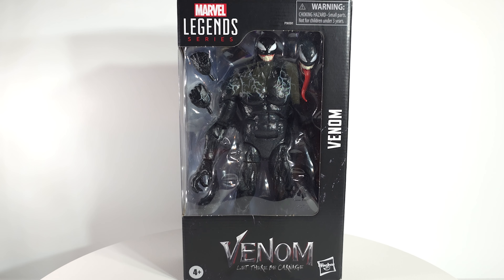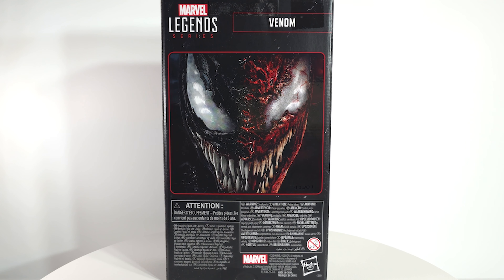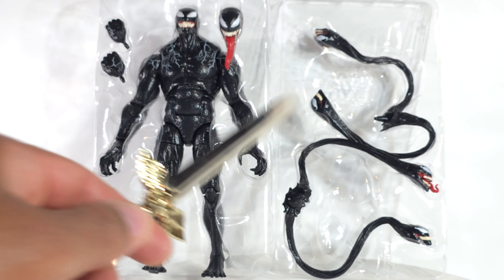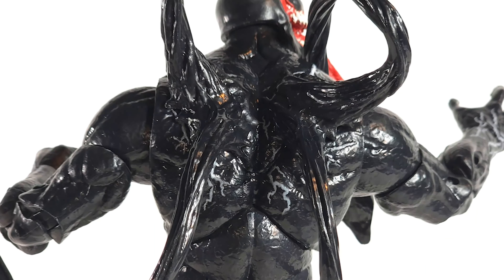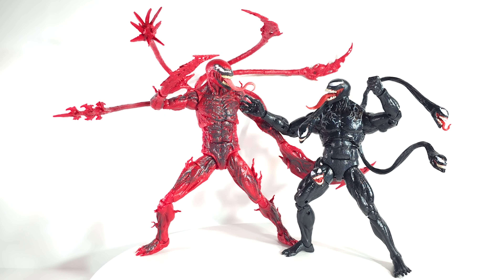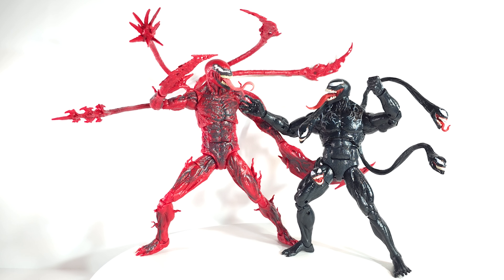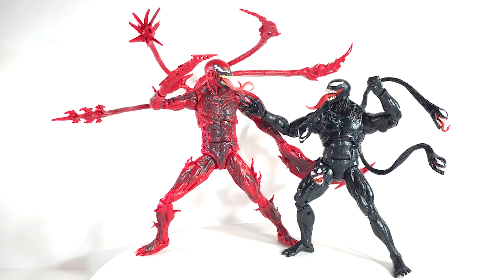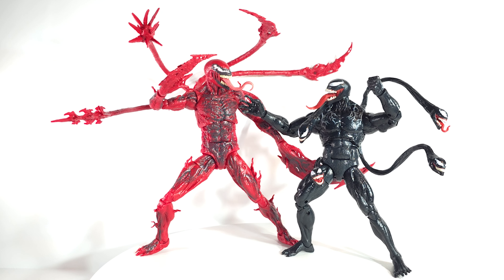Marvel Legends Let There Be Carnage Venom Target Exclusive Action Figure Unboxing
We've seen this show before...twice...